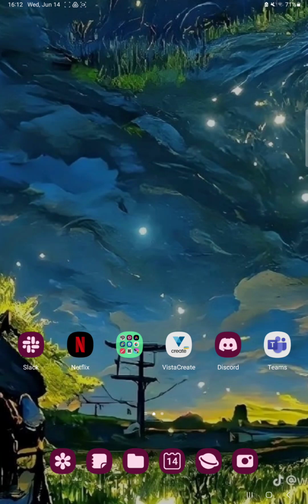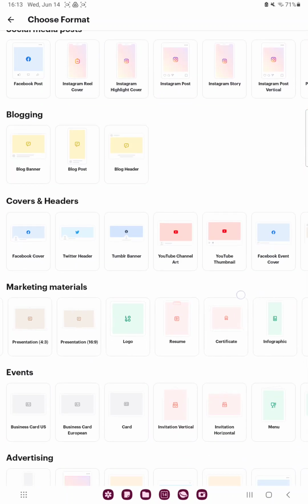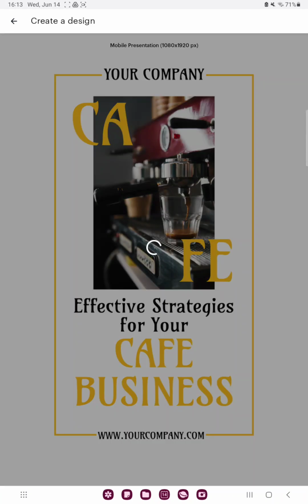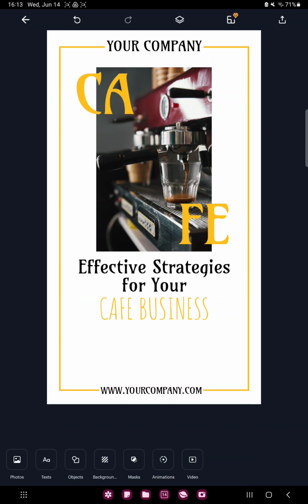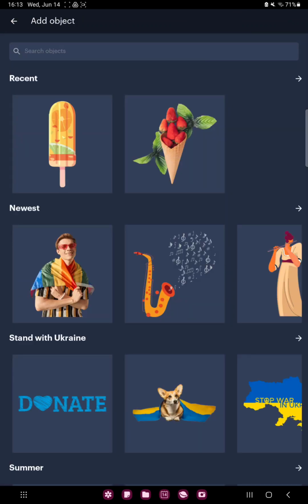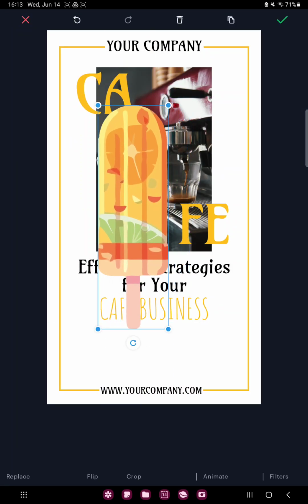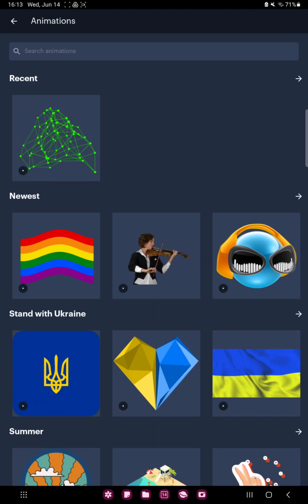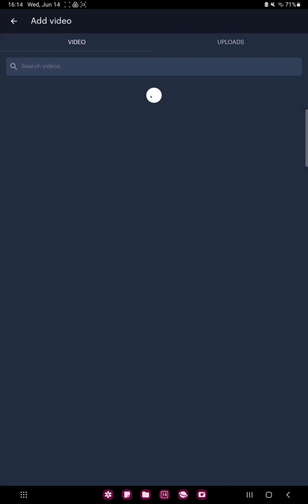How to create a mobile presentation on VistaCreate?